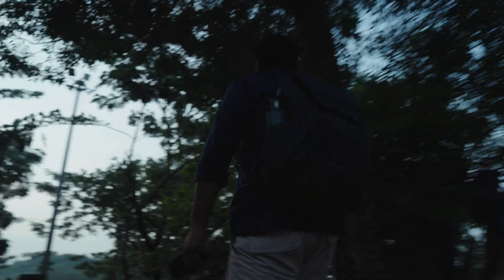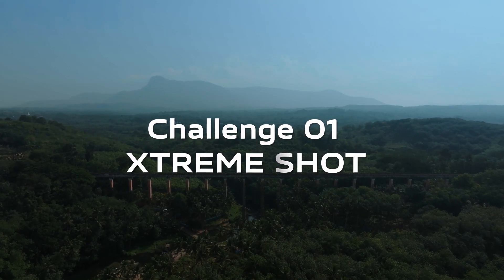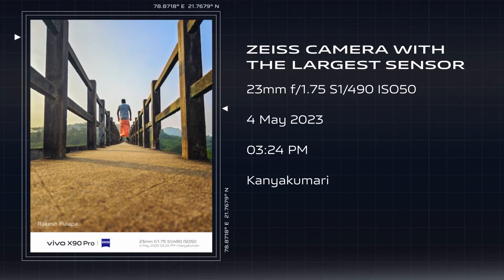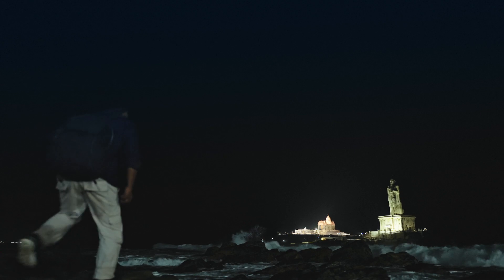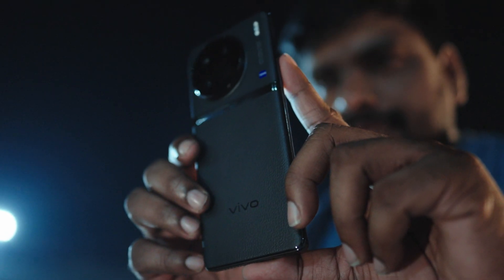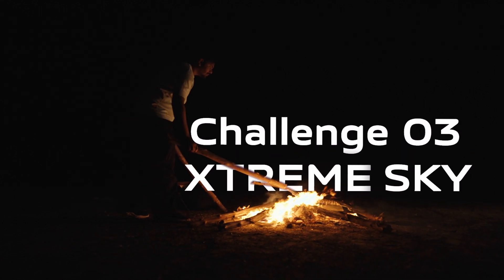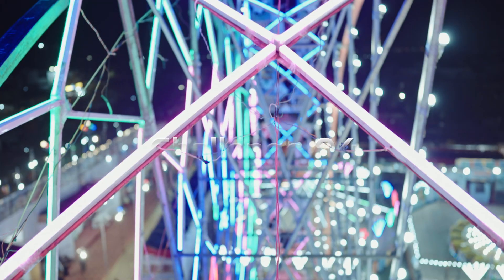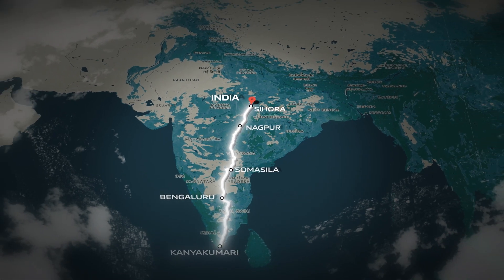Rakesh's Journey : Xplore the Unexplored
Client : Vivo India
Agency : Essence MEDIACOM
Production House : Times Intenet (Spotlight)
Artists: Ashik Aseem, Rakesh Pulapa, Vineet Vora, Aamir Wani
Writers : Jagan Jacob, Aishwarya

1st Unit
Director: Siddhartha More
DOP: Gururaj Dixit
Executive Producer : Rohan Pujara
Costume Stylist: Trushala Nayak
Associate Creative Director : Arya Rishiraj Handa
Chief Assistant Director : Harshal Gaglani
2nd AD : Rohan Pawar
Line Producer : Sanket Rathod
Production Manager : Saurabh Pandey, Shivani Singh
TIL Office : Akshay Gomale
1st AC : Kapil Khilani
Brand Specialist - TOI : Mehak Jain
Regional Manager, North : Kunal Kamal
Sales Manager : Shashank Gupta

2nd Unit
Creative Director : Arya Rishiraj Handa
DOP : Ankur Phogat
Production manager : Ayub Shaikh
1st AC: Amarjeet Kumar

Locations : Kanyakumari, Bangalore, Somasila, Nagpur

Editing Team -
Post Producer : Chaunce Philipose
Post Supervisor: Akash Abhiraj
Post Coordinator: Kiran Deware
Supervising Editor : Ajit k Nair, Ravikant Soitkar
Editor : Saumil Gandhi, Vinayak Thakker, Rishi Vyas
Assistant Editor : Koushal Soni
DI colourist : Tony Adrial
Vfx : Ek number studios